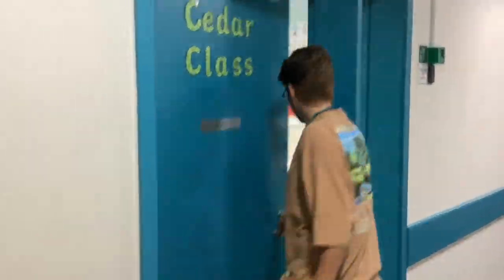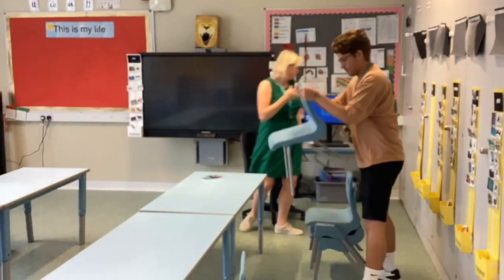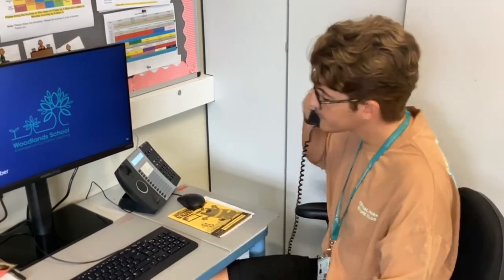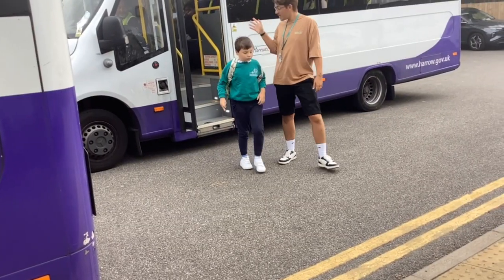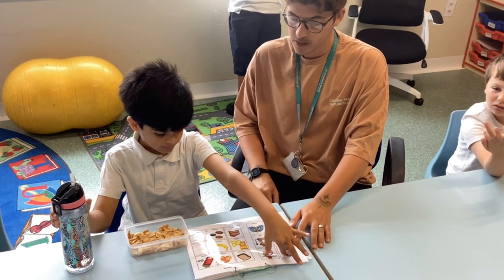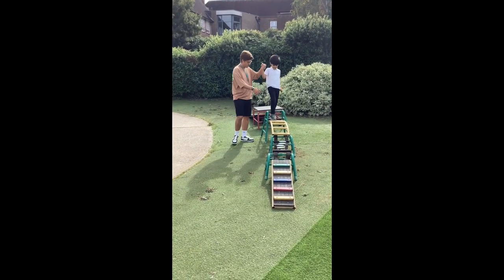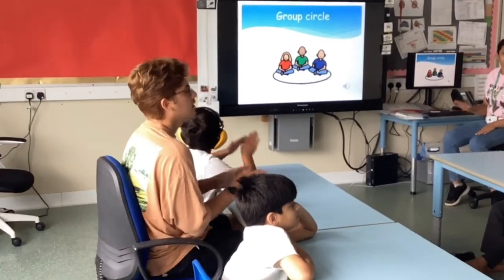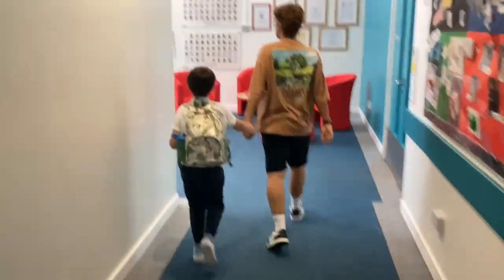A day in the life of a teaching assistant at Woodlands School.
Follow our teaching assistant Kelvin Faioli, around Woodlands School for a day and see what he gets up to.